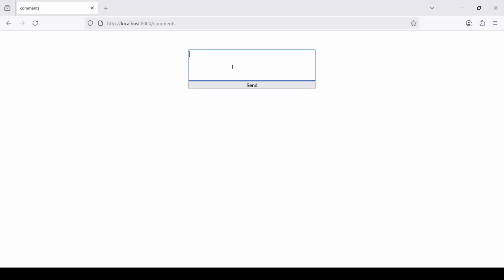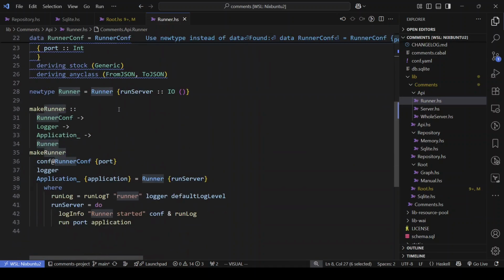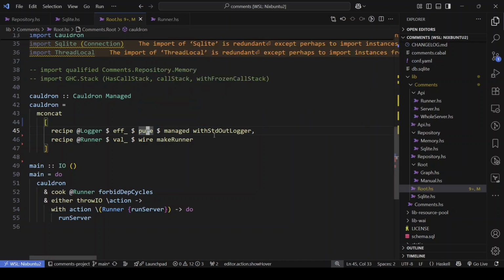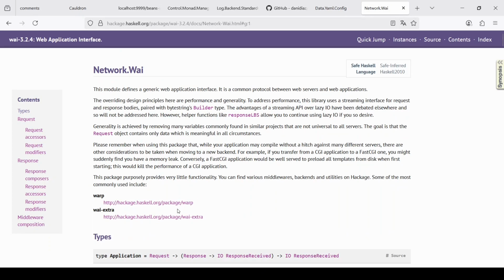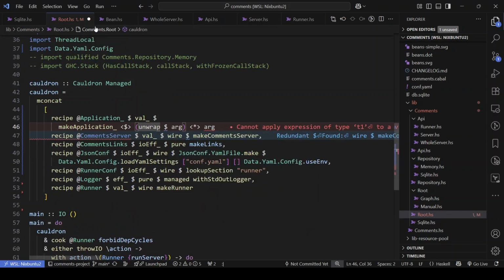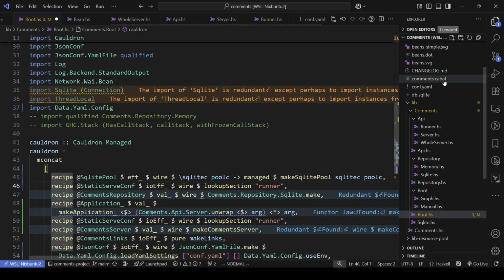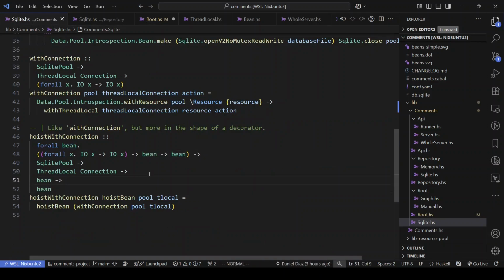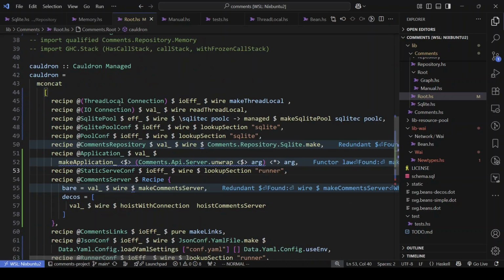Dependency injection in Haskell: wiring you application using "cauldron"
This is an example of how to use the "cauldron" library for wiring a small Haskell application. The application is structured as a bunch of records-of-functions, where the functions have effects in IO (a style reminiscent of object-oriented programming).

5:01 Introducing the "cauldron" library and the composition root.
8:38 Adding the first bean.
18:00 Adding a piece of configuration.
26:08 Adding the WAI application and the Servant server.
36:29 Adding the Sqlite repository, the connection pool and the thread-local current connection.
55:38 Comparison with manual wiring.
57:35 One advantage of the "cauldron" approach.